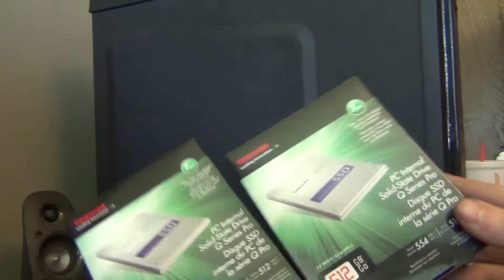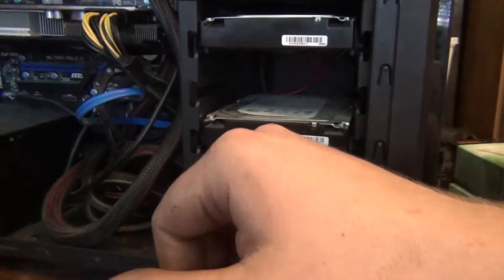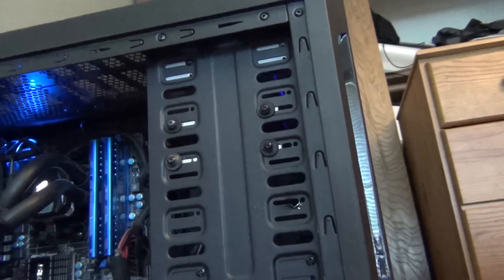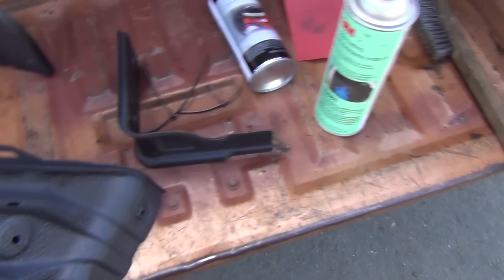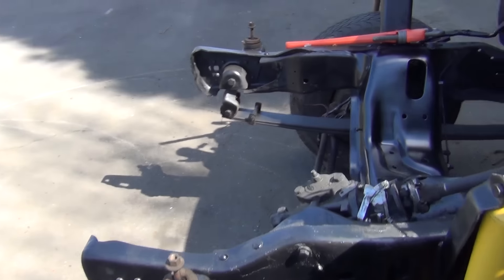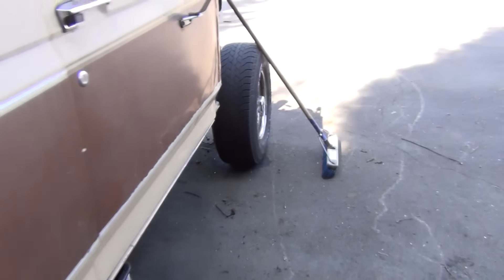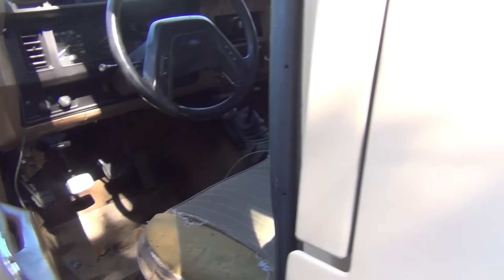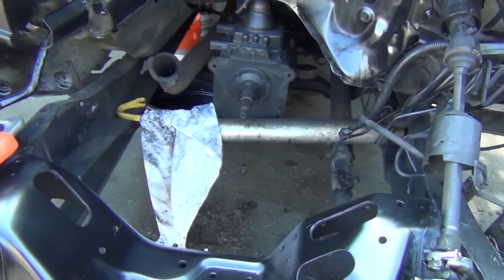Computer Refresh | Crew Cab Updates